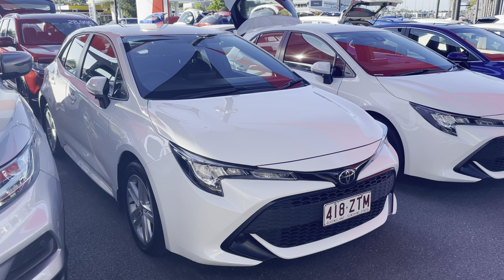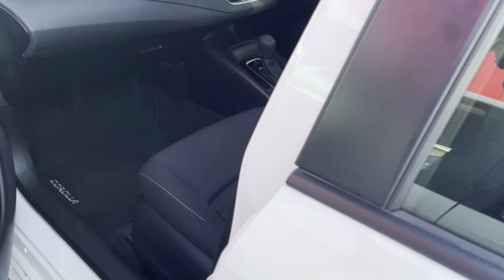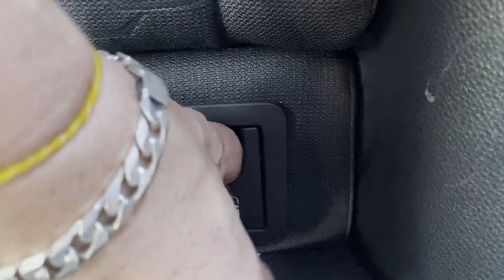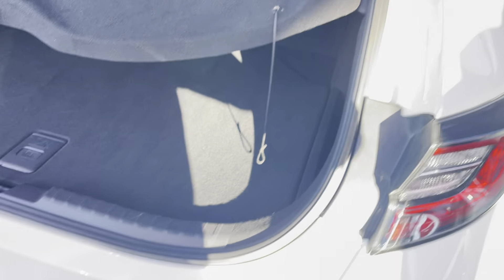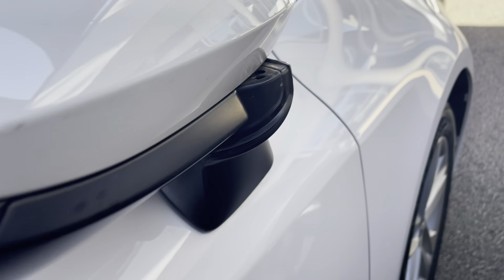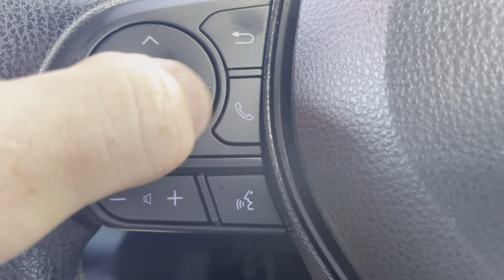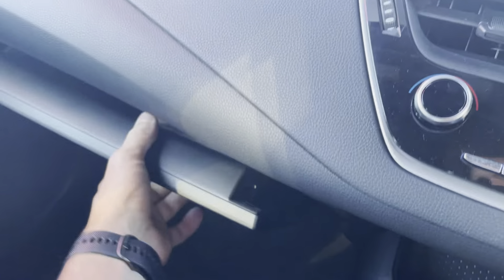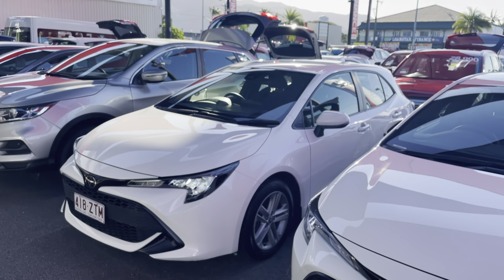2020 Toyota Corolla Hatch Ascent Sport Virtual Tour